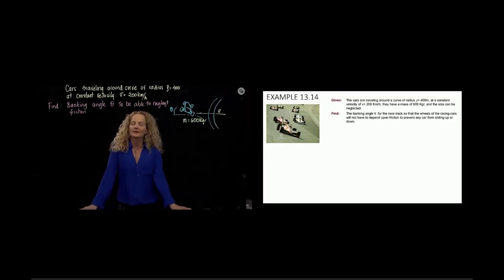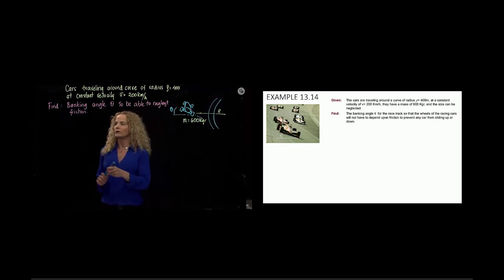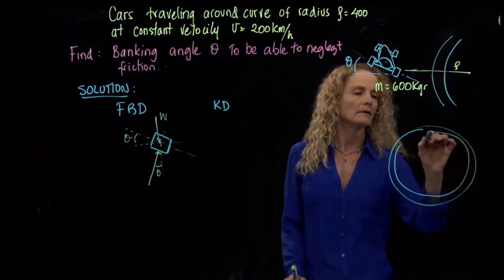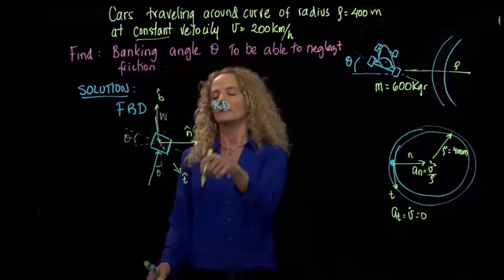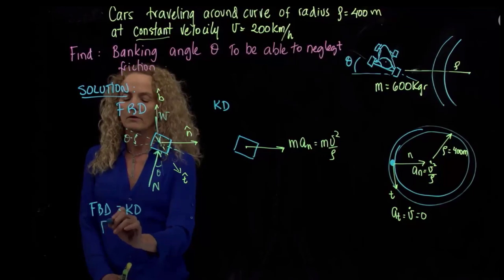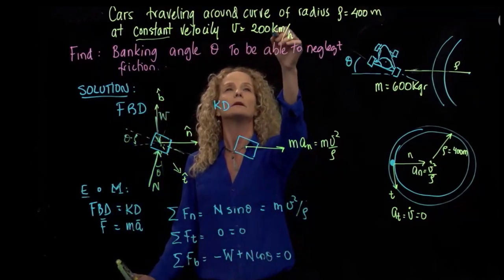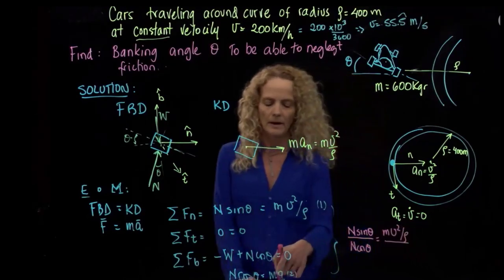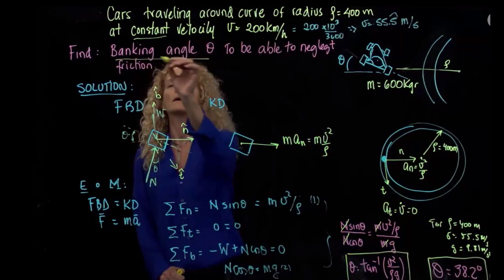DYNAMICS, Example 13.5.14 EoM Normal and Tangent components